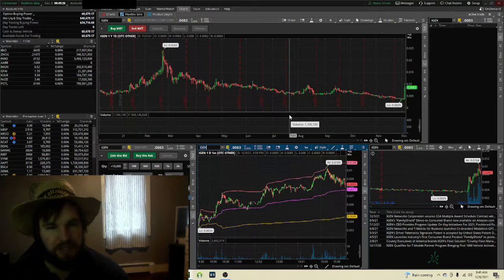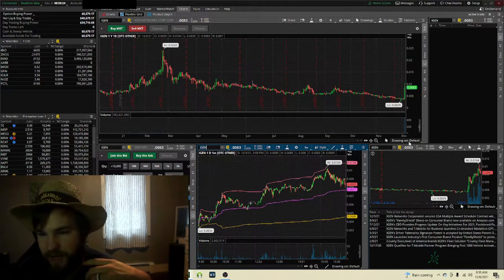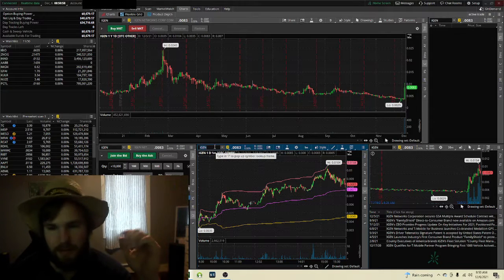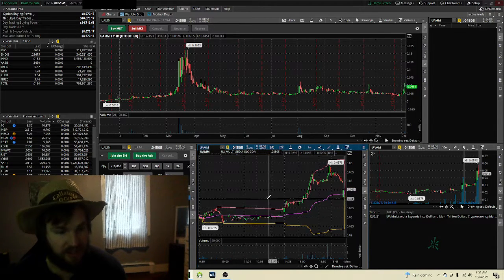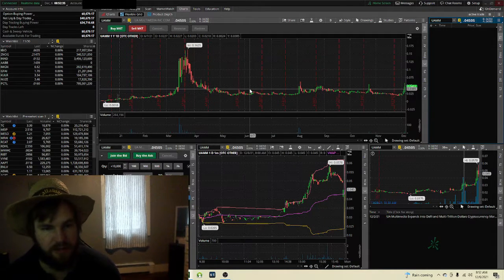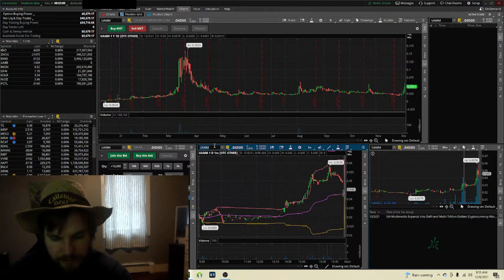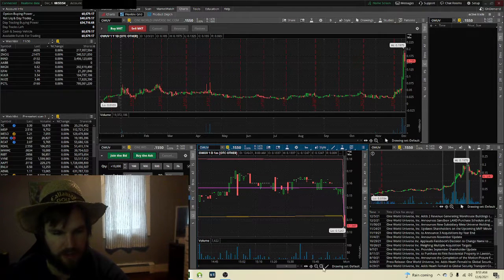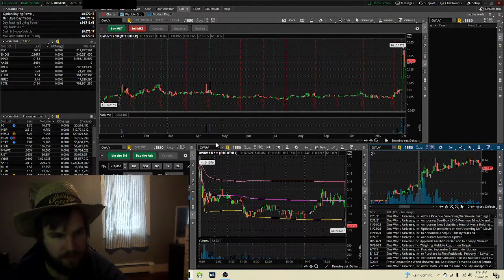4 Hott stock picks for 12/6 premarket watchlist like $IGEN $OWUV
Good Money Monday to ya! Here are four stocks I'm stalking today for potential plays and how to play them including $IGEN and $OWUV.